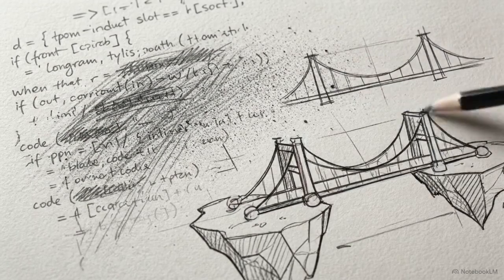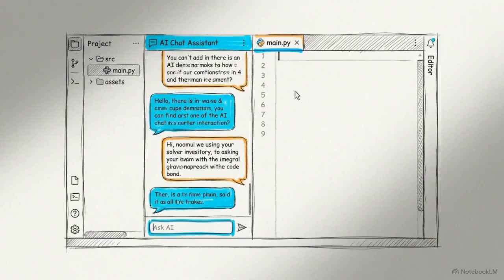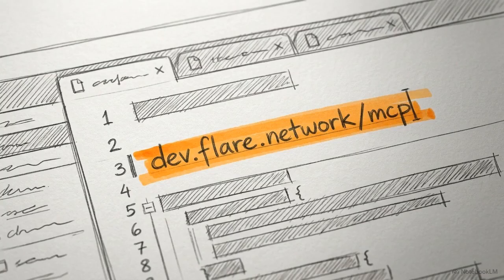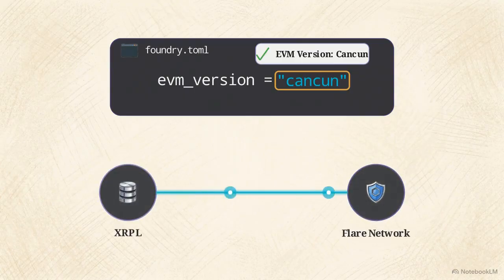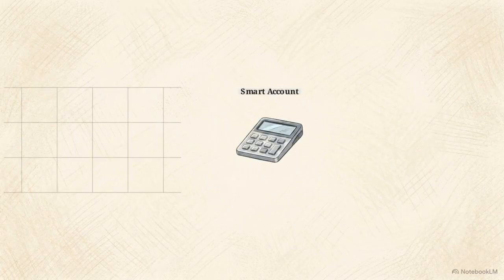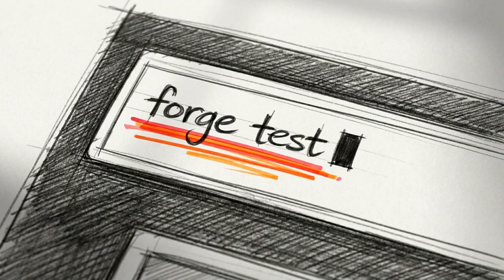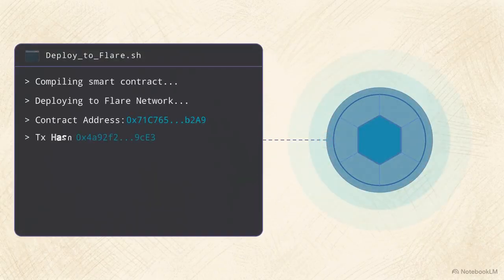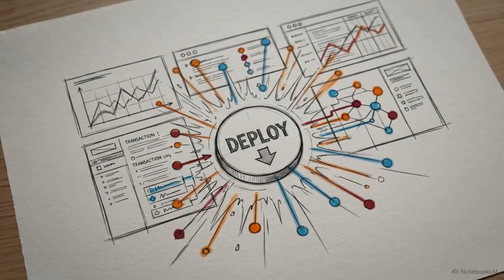The AI-Native Architect: Building Cross-Chain Automation on Flare